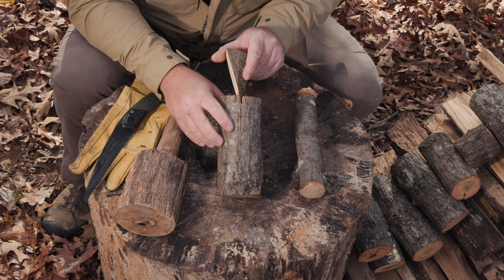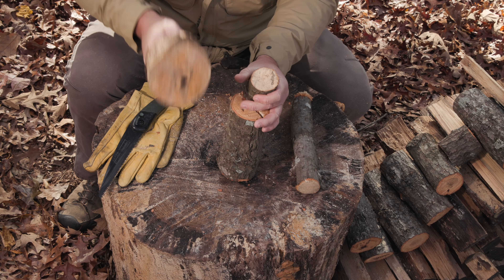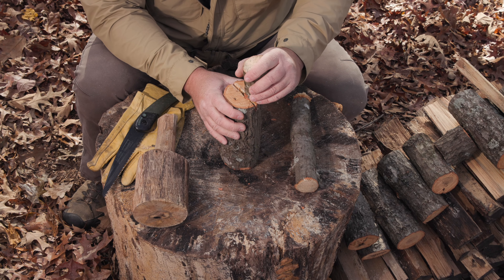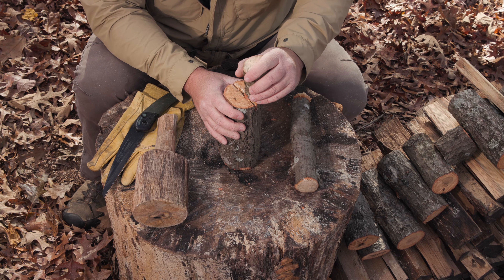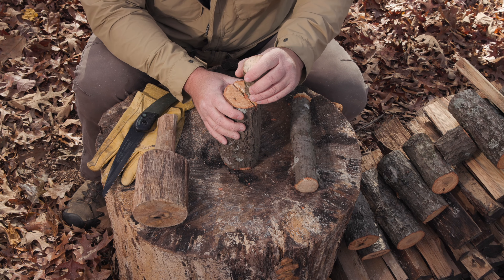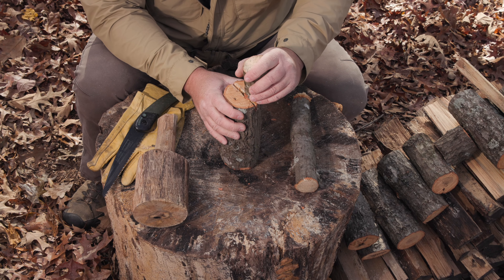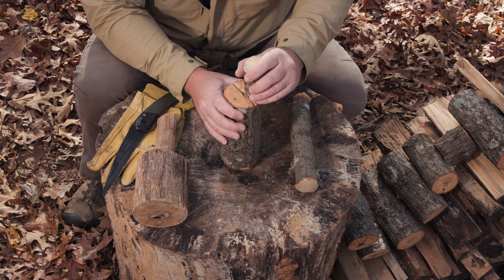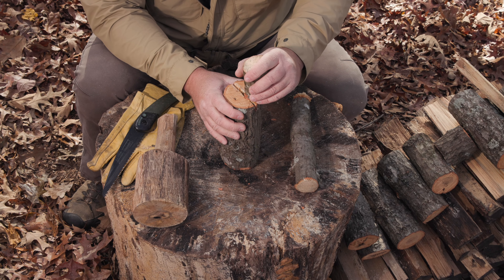EASY Wood Splitting Skill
Cinema Camera 1
Cinema Camera 2
18-80 Lens
100-500 Lens
85 1.2 Lens
15-35 Lens
Mic 1
Mic 2
Lighting X 1
Lighting X 4
Lighting X 5

My videos are for entertainment and learning purposes only.

If you want to pick me up a cup of coffee, please send it here, and thank you so much!
 - Justin